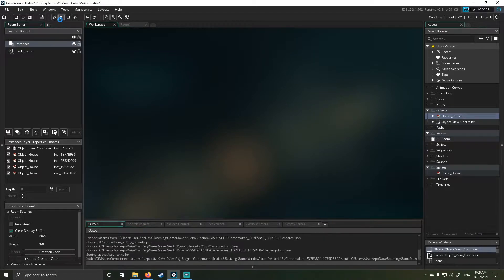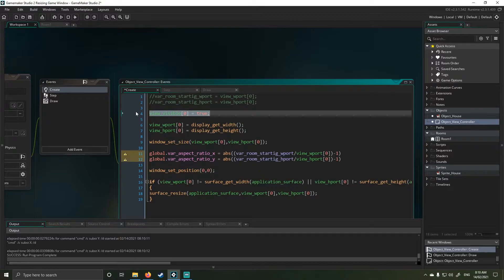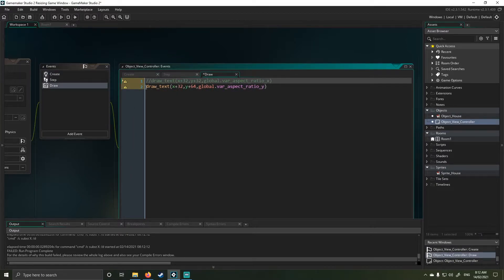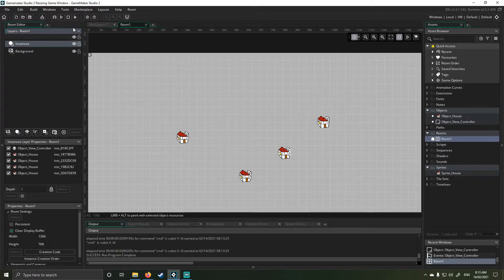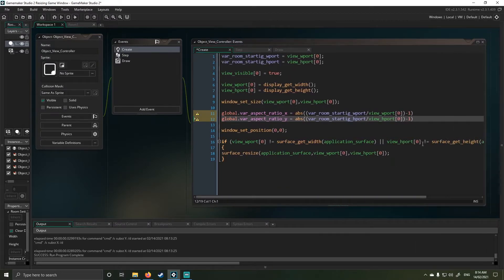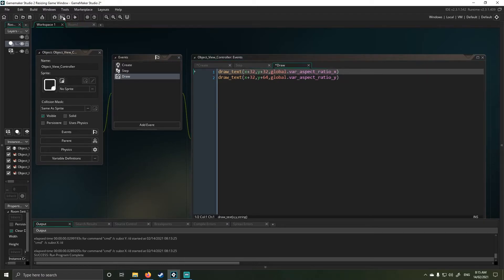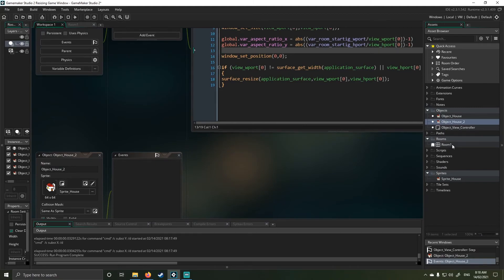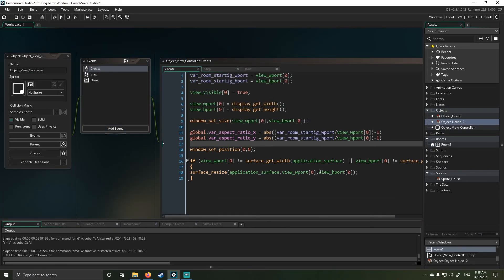Gamemaker Studio 2 Resizing Game Window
Welcome, all,

In today's video, I will be covering an old topic I have done a while ago involving resizing the Gamemaker game window to a full desktop size window, this will be using the original code set all and all that language I had developed in the original as well as some new additions to help allow for better aspect ratio controls. I will also be covering the importance of aspect ratios and positioning of objects based on the changing size of window this will allow you guys to help develop better games of your own.

Editor Note 2: Export From Object (Object_View_Controller - Create Event - Line 16-19)

if (view_wport[0] != surface_get_width(application_surface) || view_hport[0] !=
surface_get_height(application_surface))

Due to not showing properly in video Ive linked the code above here thank to feed back .

Editors Note 1: Error in code at 8:21, Object_House, Event: create line 2,
Code Fix: image_yscale = image_yscale+(image_yscale*global.var_aspect_ratio_y);
Thank you to Aaron Maldonado for picking up this error.